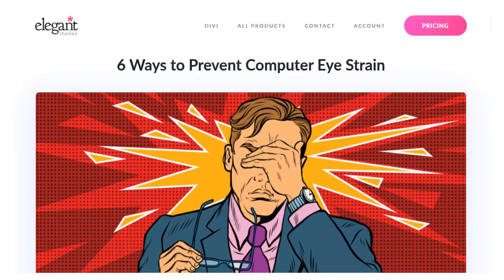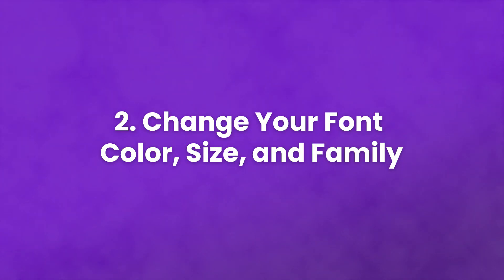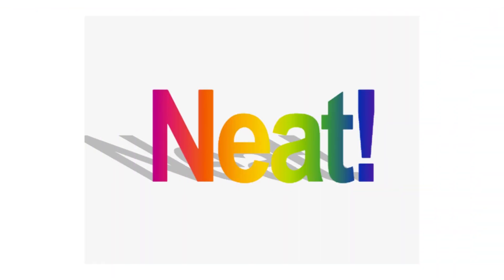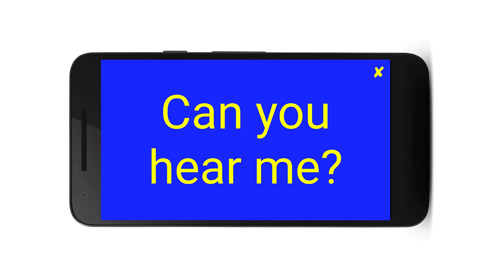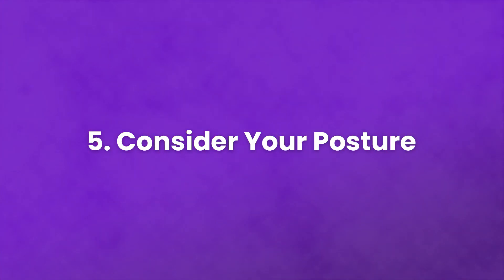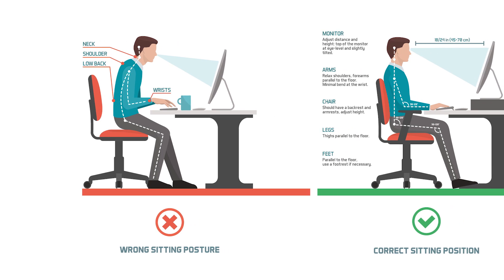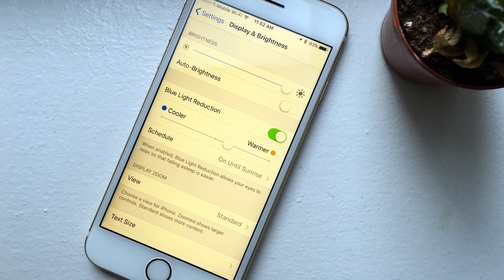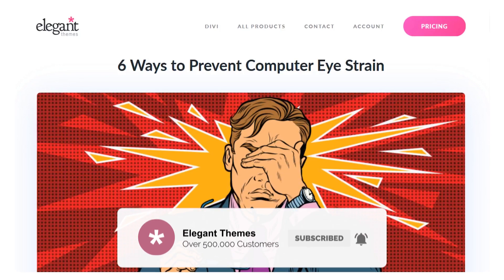6 Ways to Prevent Computer Eye Strain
In today’s video, we're going to learn 6 ways to prevent computer eye strain.